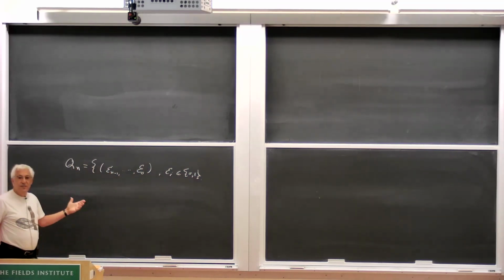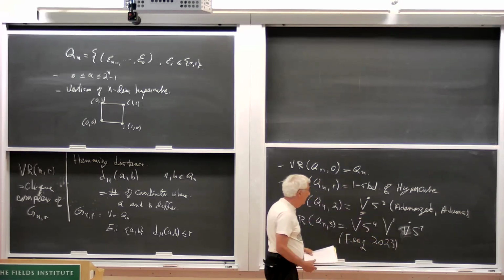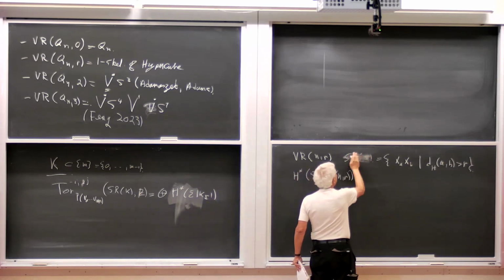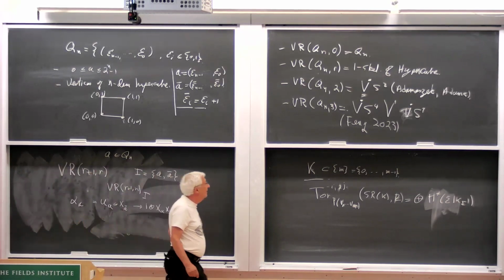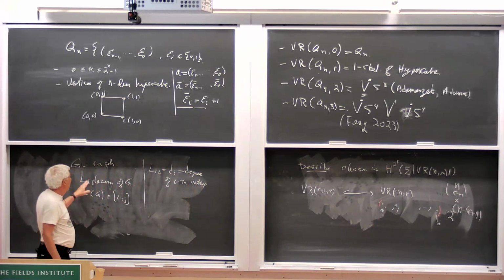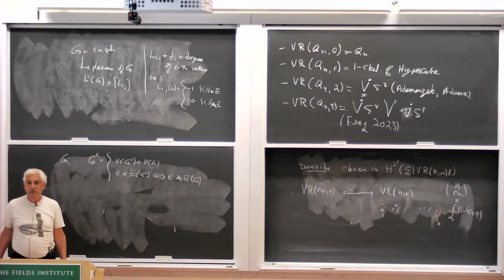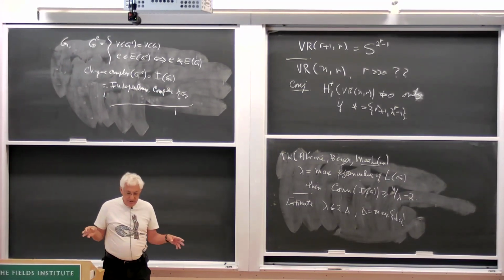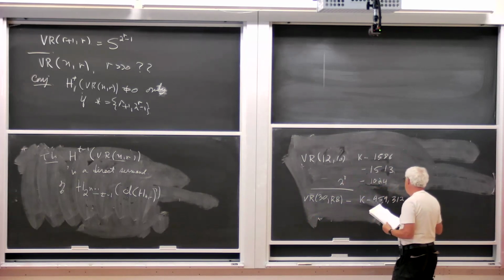Some Remarks on the Cohomology of the Vietoris-Rips Complex of a Hypercube Graph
Speaker: Martin Bendersky, Hunter College of CUNY
Date: July 29, 2024